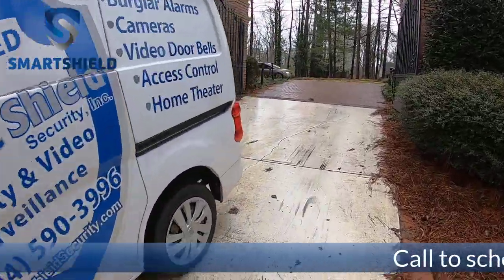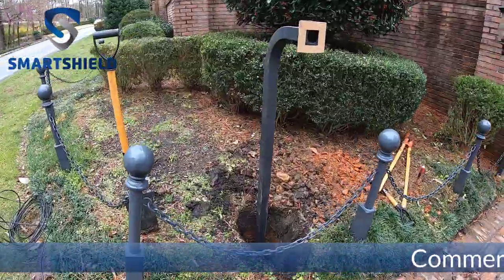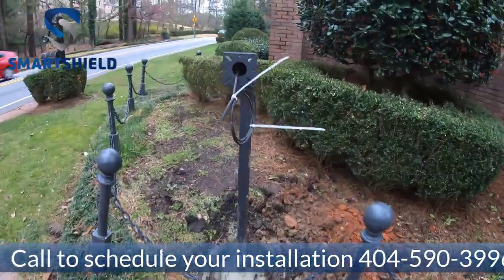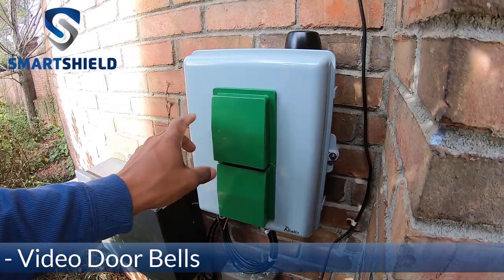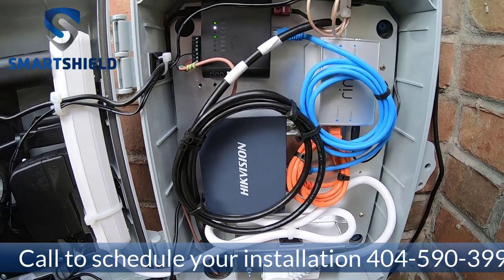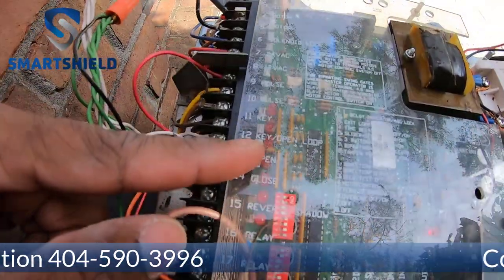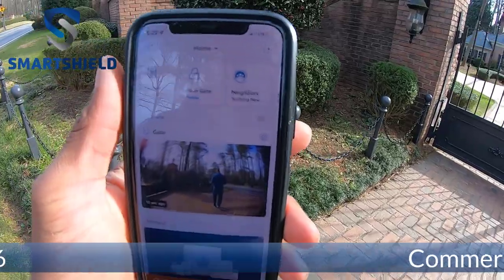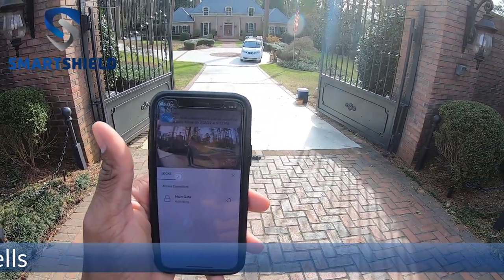Ring Access Controller Pro 2 and Door King 4502 Gate Opener Installation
We installed a Ring Access Controller Pro 2 and Ring Elite Video Doorbell to operate a Door King 4502 Gate opener.